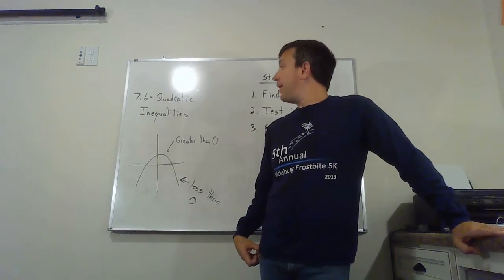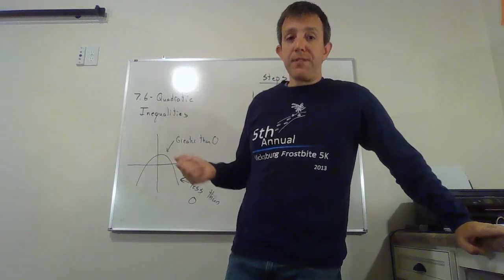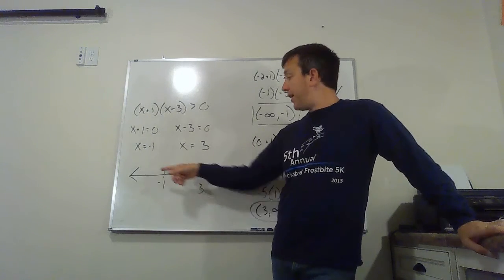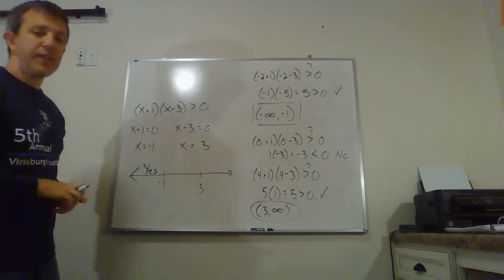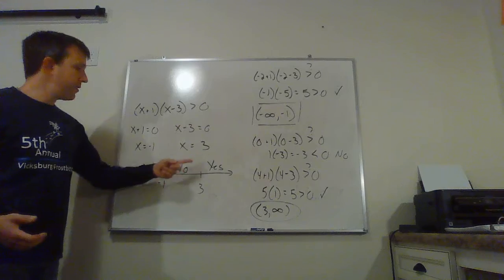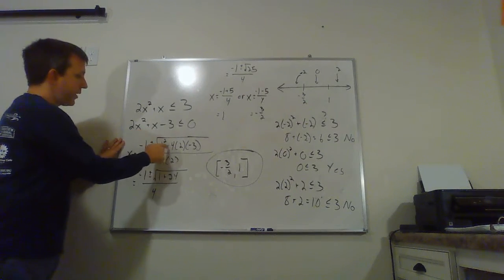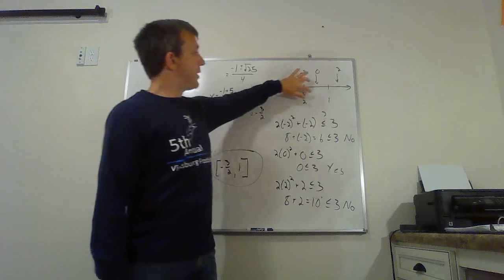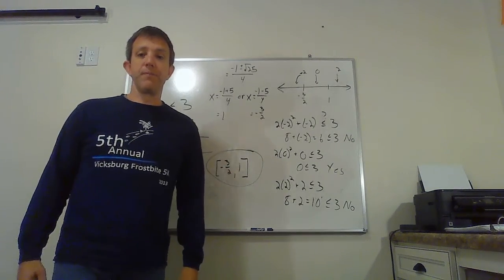Intermediate Algebra 7.6 - Quadratic Inequalities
Solving Quadratic Inequalities